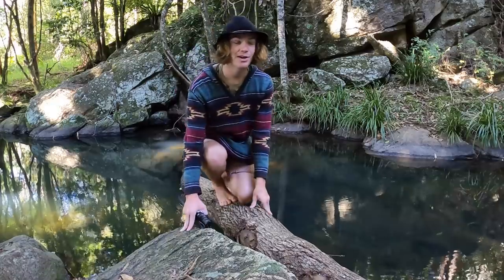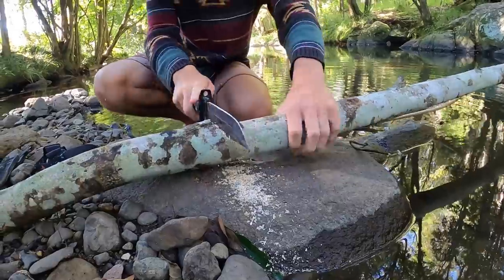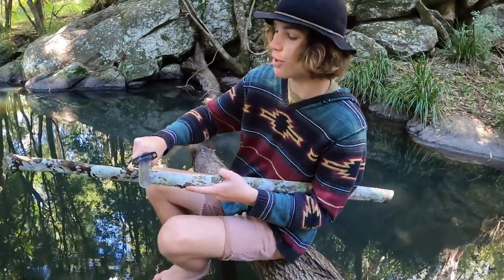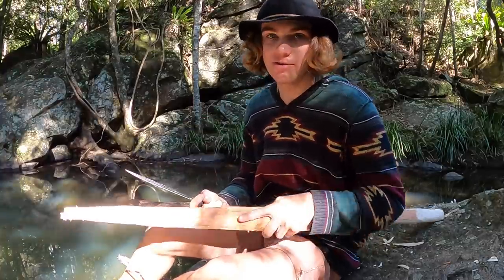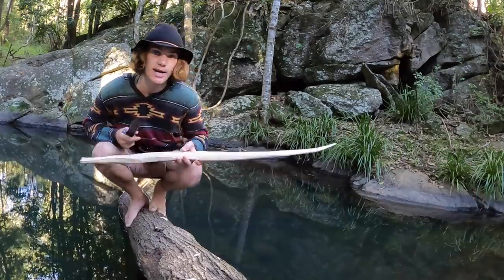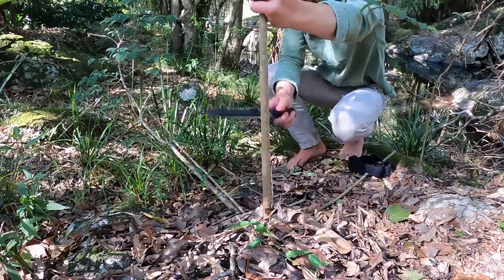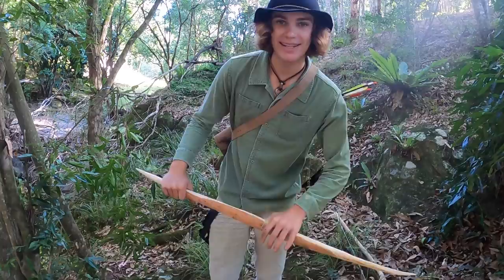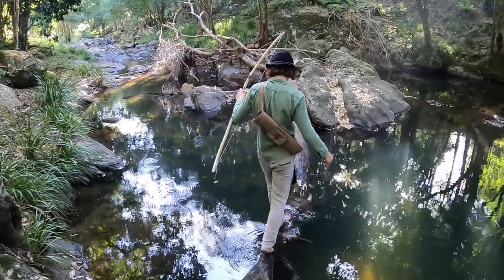Survival BOW & ARROW Build (How to Make) Pt.1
On this adventure I teach you how to make a primitive survival bow & arrows. I spend 2 days carving a bow and in part two I will be going bow fishing with it.